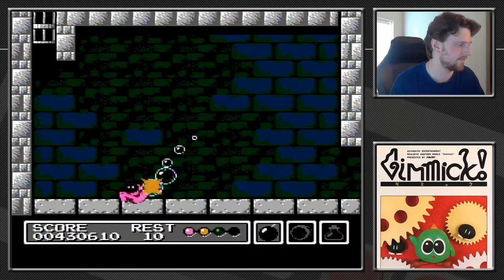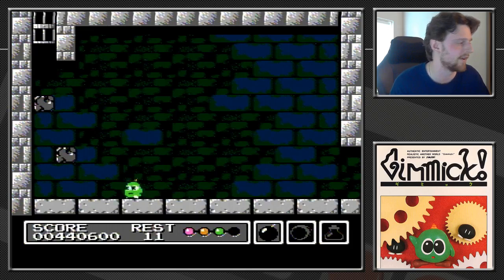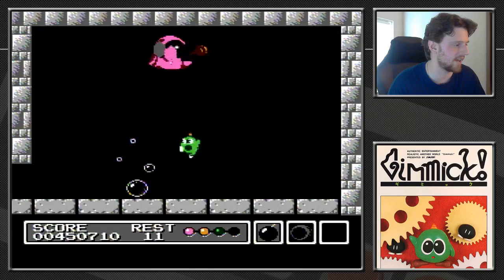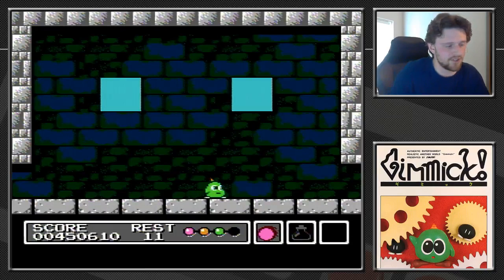Gimmick! Speedrun Tutorial - WizPlz (Wizard Bosses)